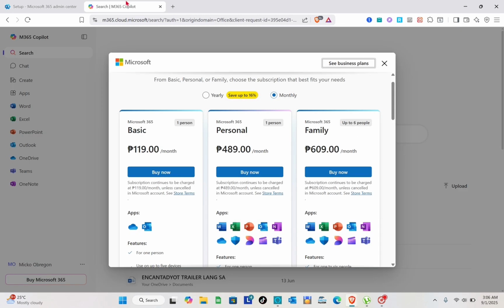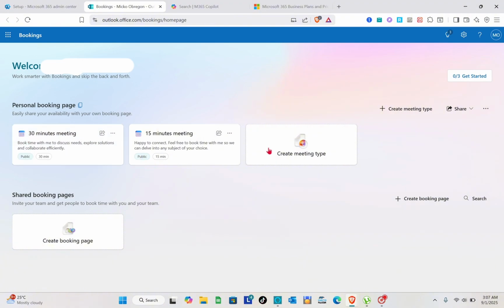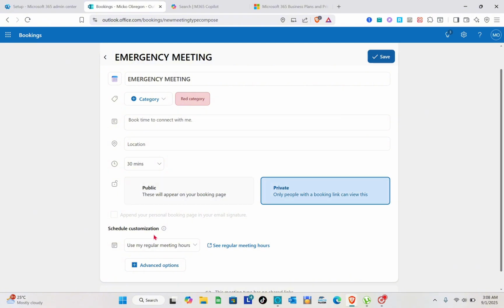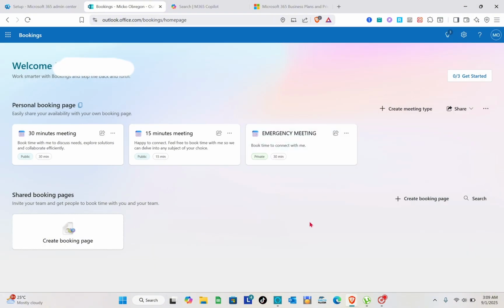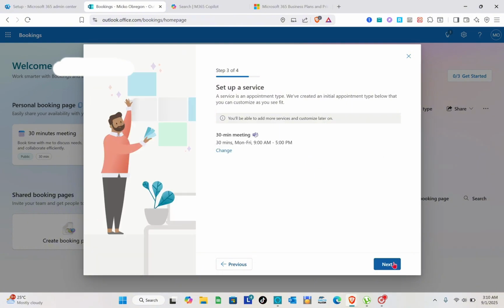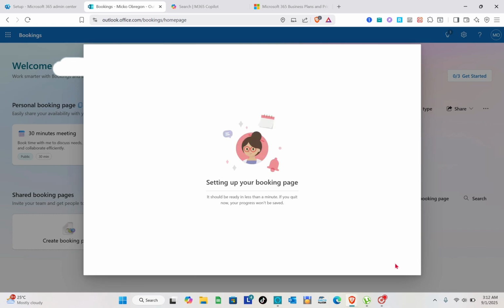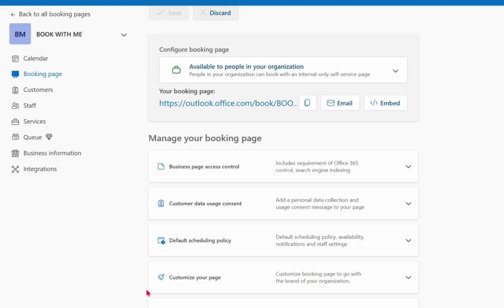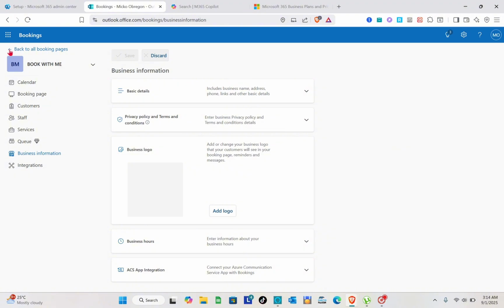How To Use Microsoft Bookings For Beginners (Full Guide)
Discover the full guide to mastering Microsoft Bookings with our step-by-step tutorial designed for beginners. Learn how to streamline appointments and enhance your business efficiency effortlessly.